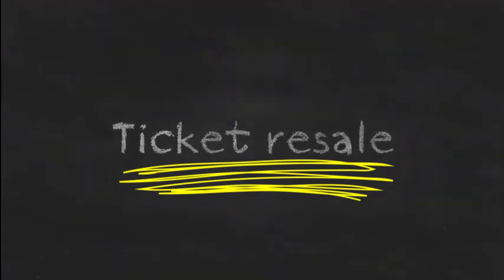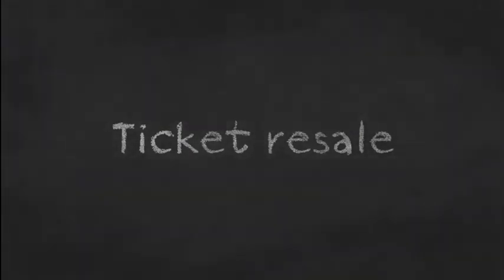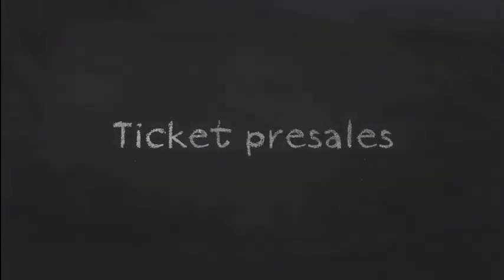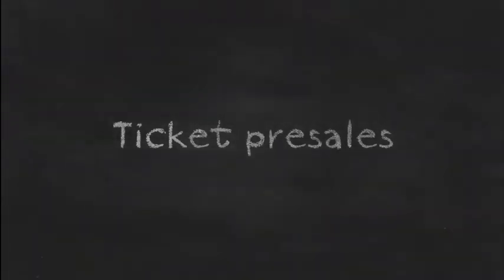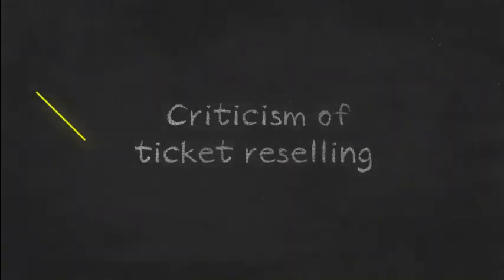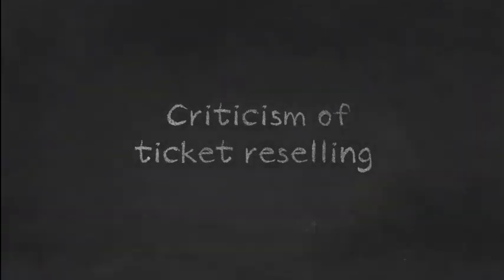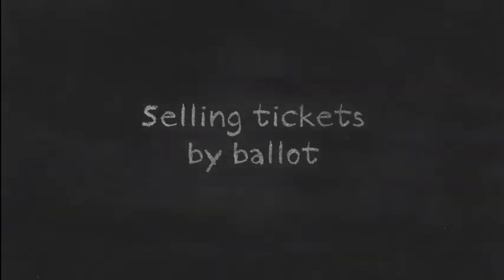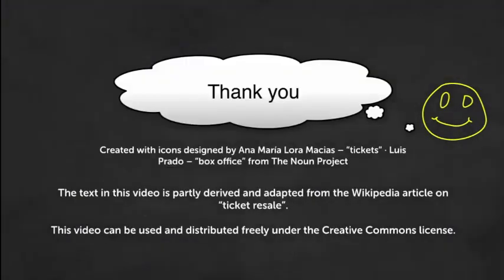How Ticket Resale works explained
Ticket reselling has become a multi billion business.

See how it works today.

- Ticket resale explained
- Ticket Scalping or Ticket Touting vs. legitimate ticket resales
- Ticket purchase and resale methods
- Problems with scams
- Paperless tickets
- Ticket presales
- Ticket brokering
- Online ticket brokers
- Lucrative business in ticket resales
- Criticism of ticket reselling
- International responses
- Selling tickets by ballot
- Selling tickets at auctions
- Personalized ticket sales